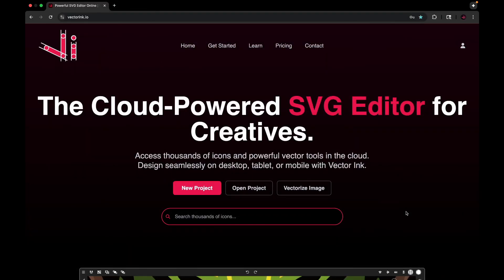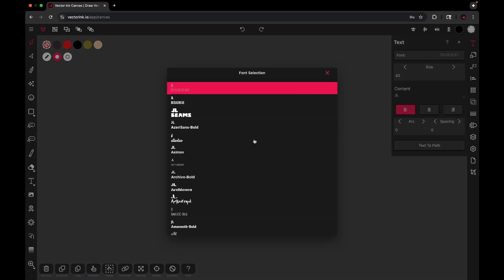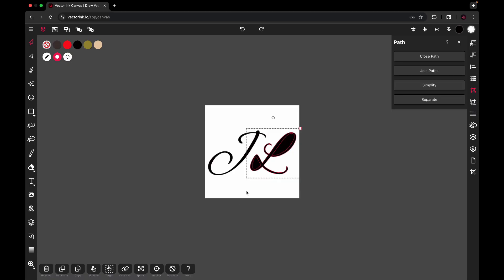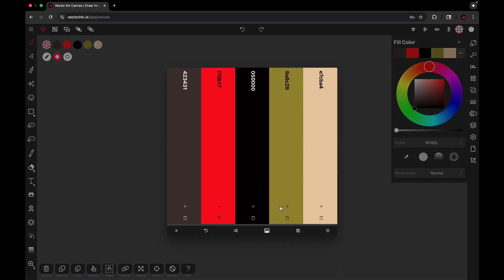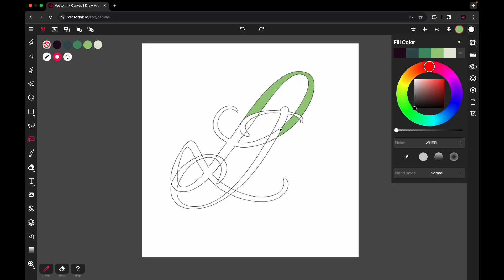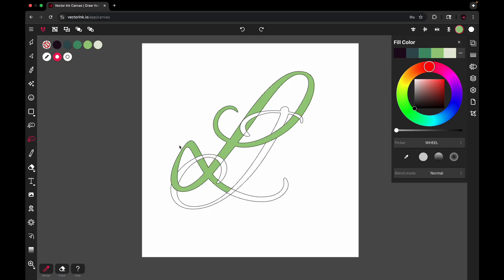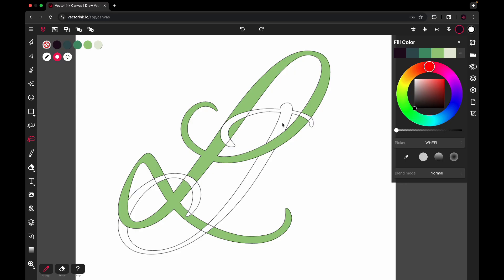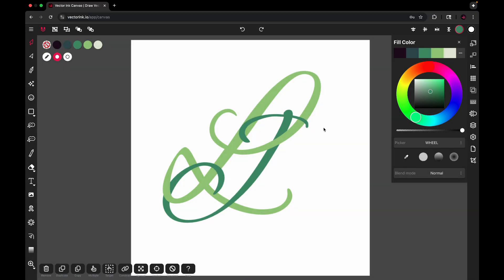Easy Typography Logo Tutorial - Vector Ink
Ever wondered how designers create those sleek, intertwined letter logos? 👀
In this video, I’ll show you the secret technique to turn any two letters into a professional logo — using any font — completely free with Vector Ink!

We’ll:
🅰️ Type out two letters
✂️ Convert them to paths
📐 Stack and overlap them
🧩 Use the Shape Builder Tool to merge everything into one clean, custom logo

It’s fast, fun, and perfect for anyone who wants to create their own unique brand mark — no expensive software required.

💬 Comment your initials below — I might make your logo next!